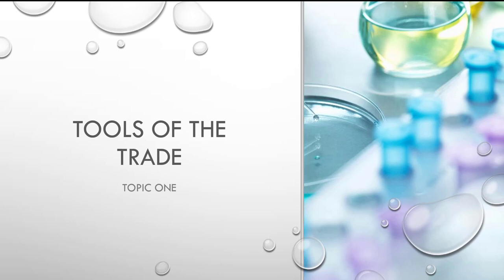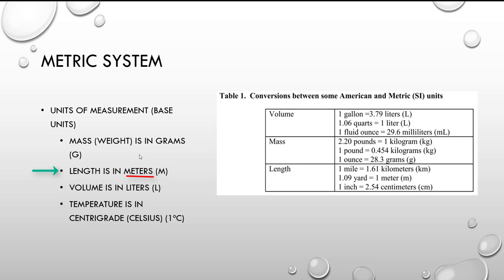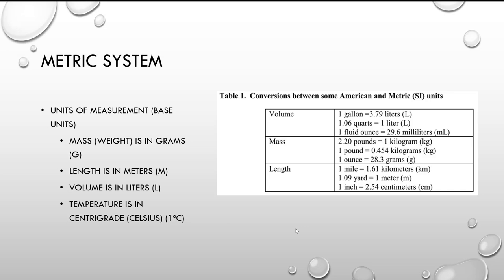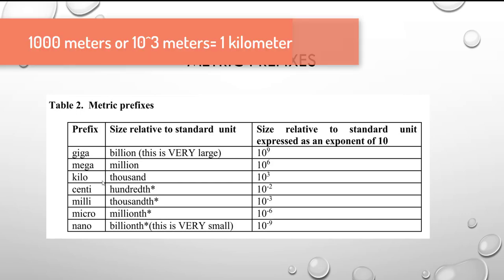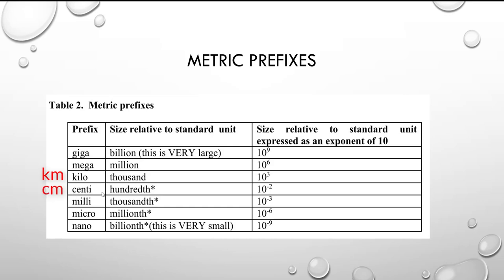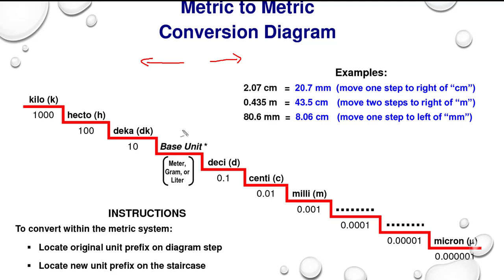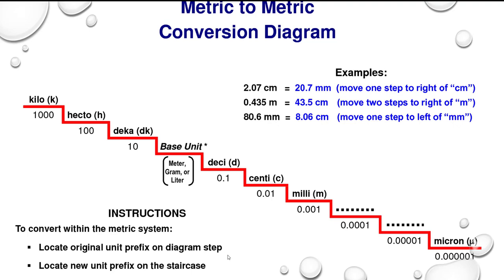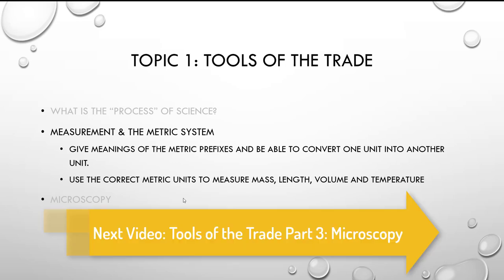Topic 1 Part 2 Measurement and the Metric System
This video Topic 1, Part 2 "Measurement & the Metric System" of our Odigia Textbook. Because our textbook does not go into detail on how the metric system works, I do more lecturing in this video.